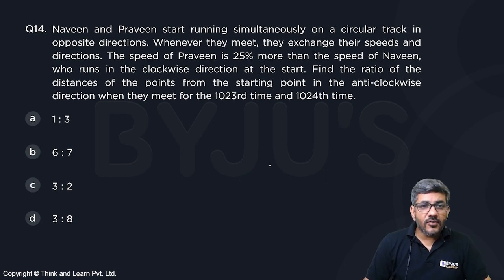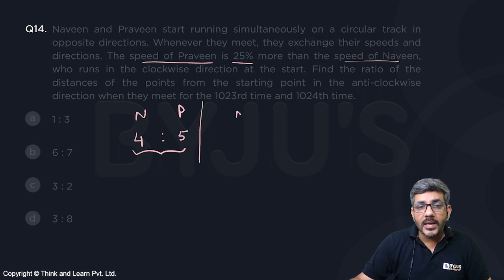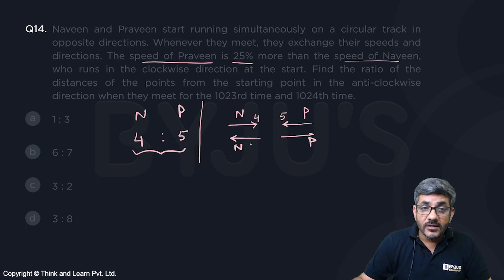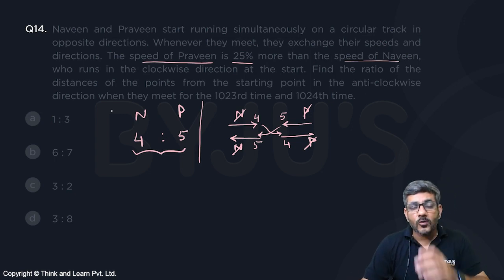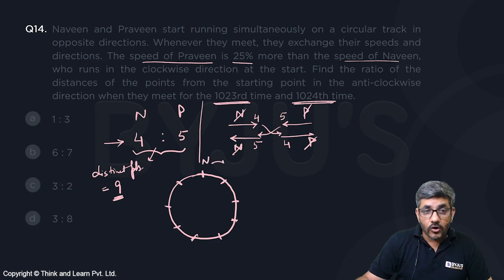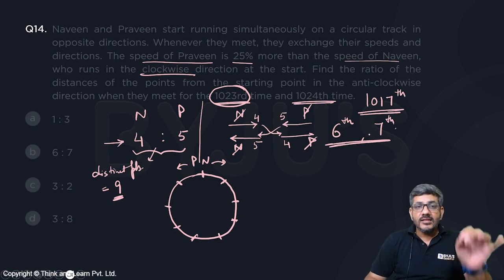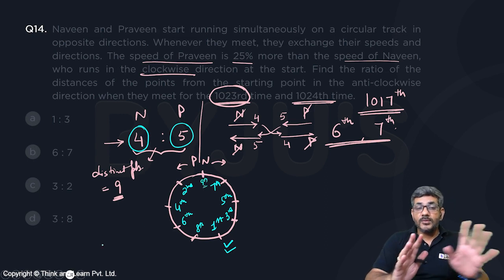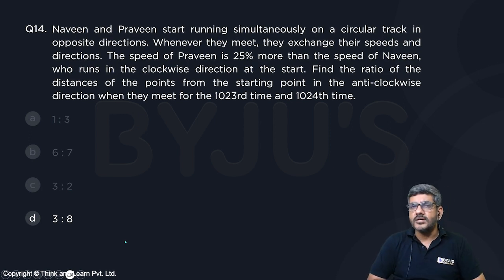Q14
👩‍💻Attempt Topic Wise Mock Test